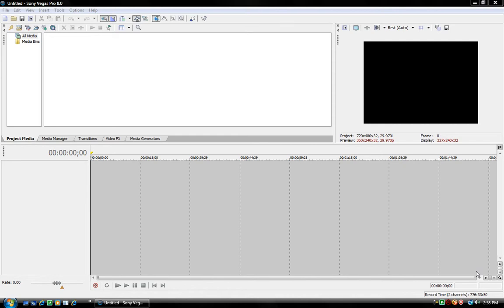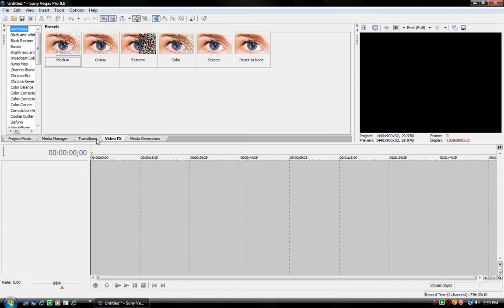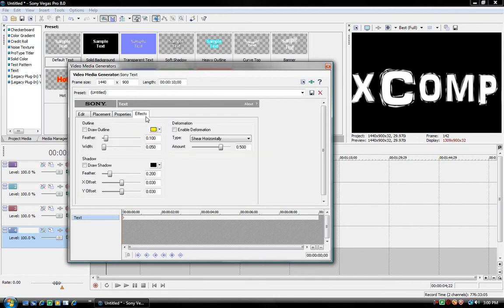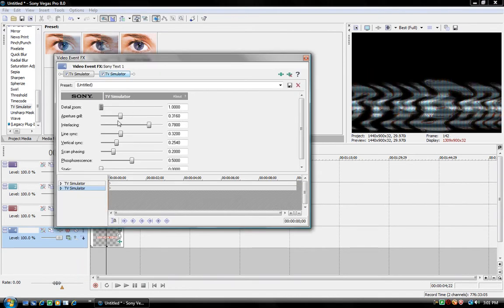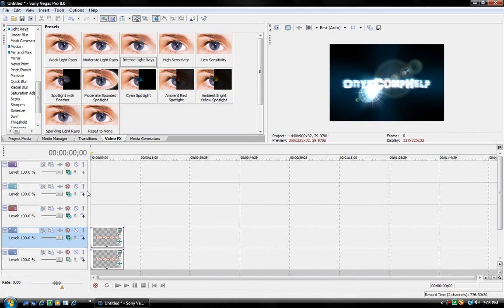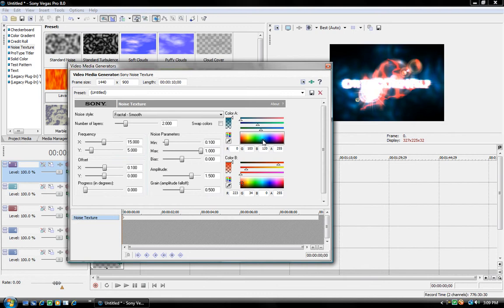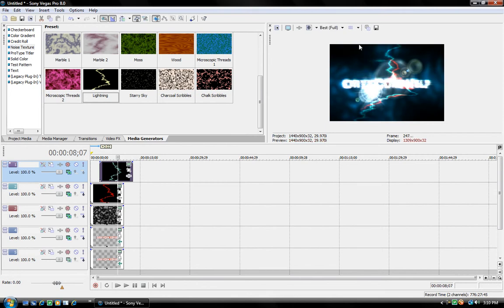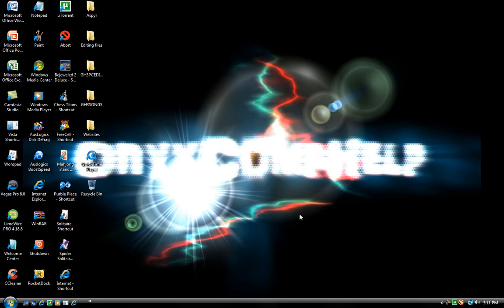How to make a cool Wallpaper in Sony Vegas 8.0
Today i will be showing u how to make a cool walpaper in sony vegas 8.0. you dont even have to download any adobe expencive programs.